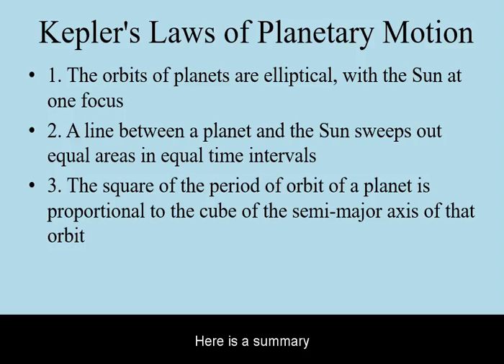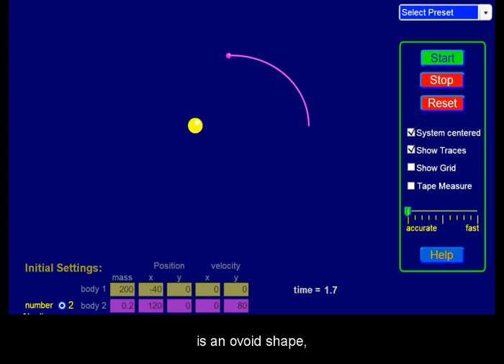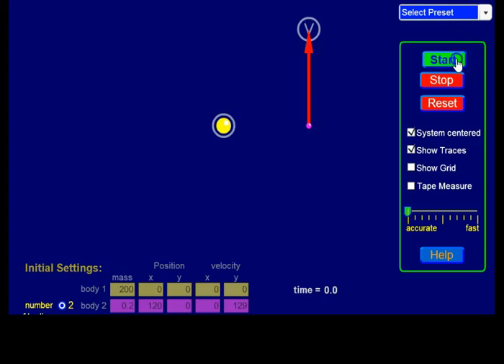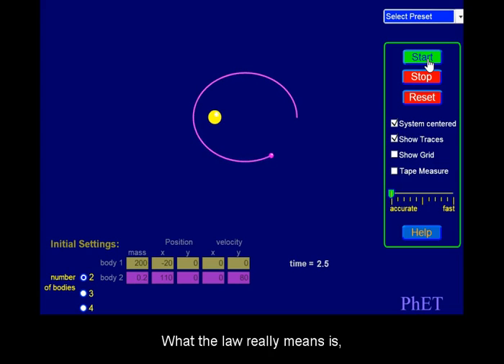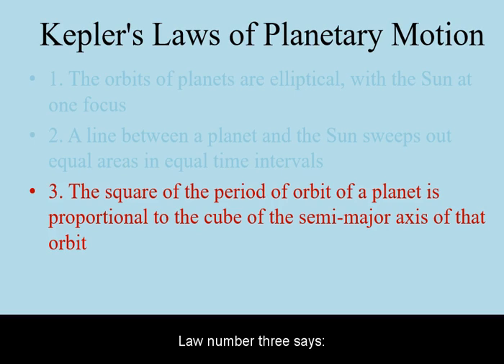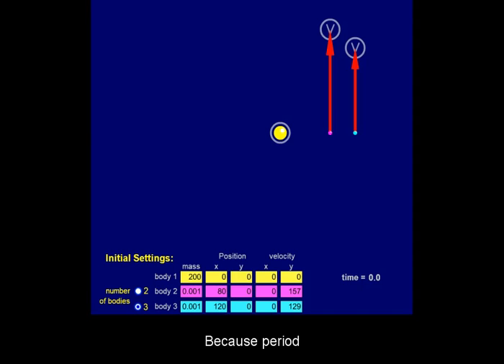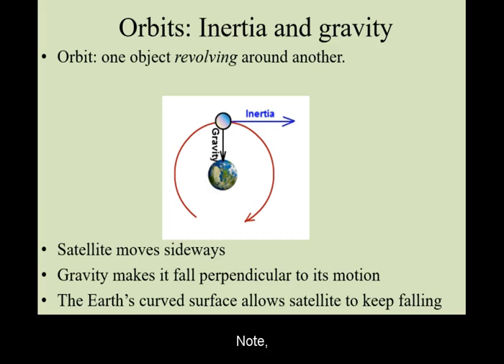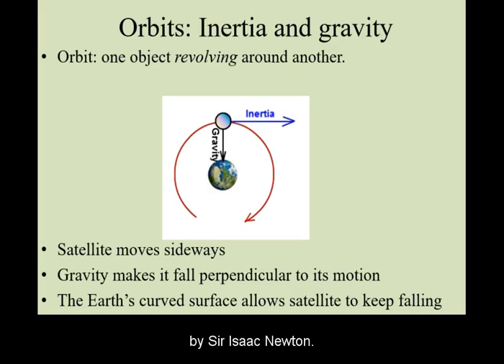Kepler's Laws of Planetary Motion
With illustrations from phet.colorado.edu's My Solar System simulator.